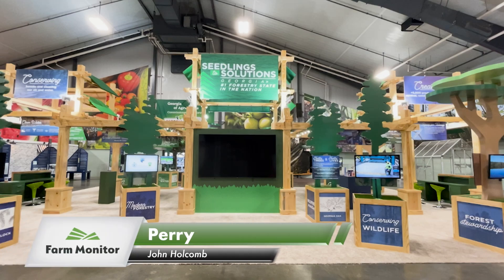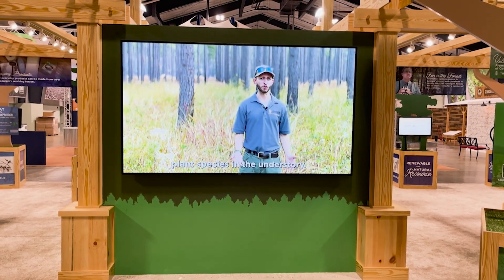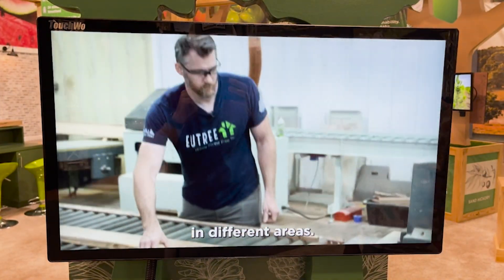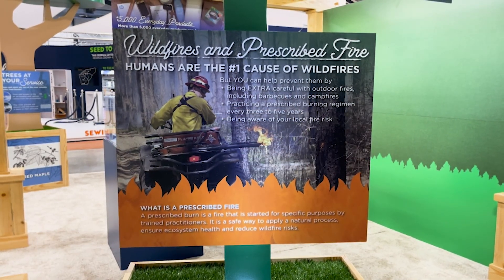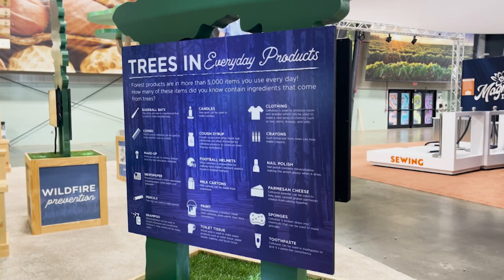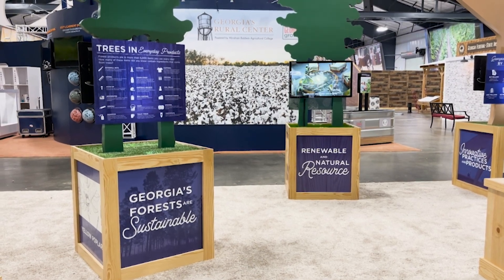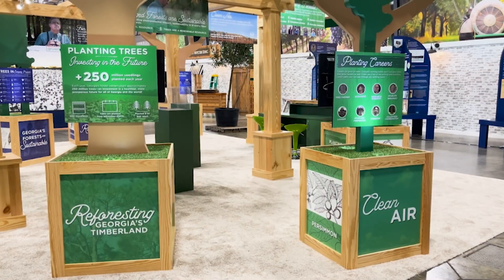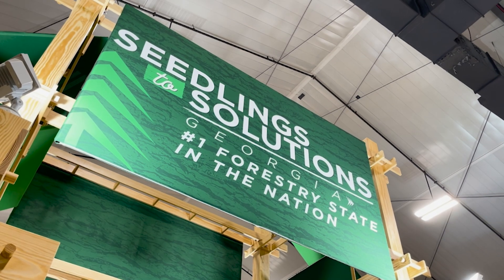Immersive Fair Exhibit Showcases Forestry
A new exhibit is showcasing the state's top-ranked forestry industry in an immersive way. We'll take you inside the 'Seedlings to Solutions' experience at the Georgia National Fair and show you how this vital sector fuels both the economy and everyday life.